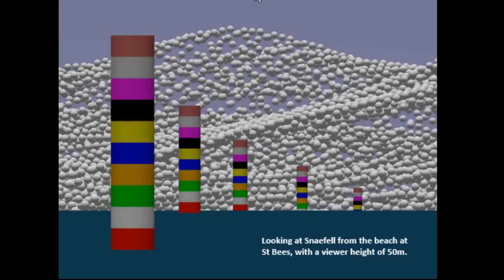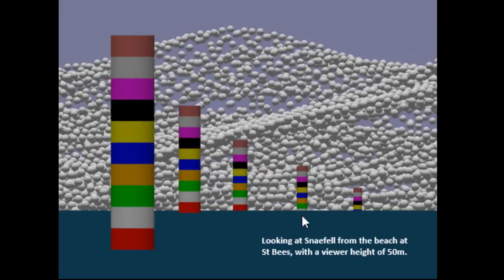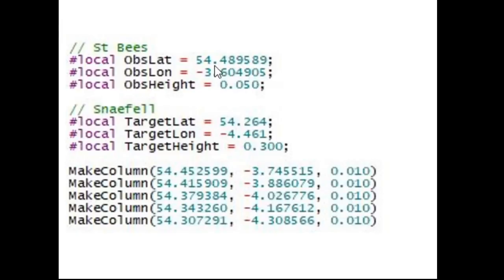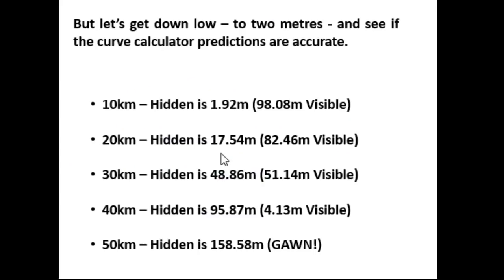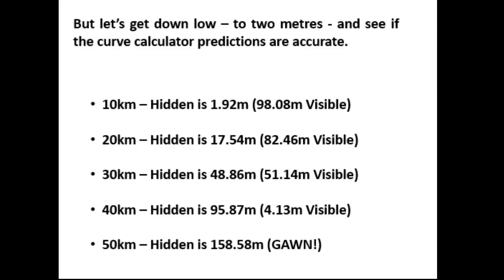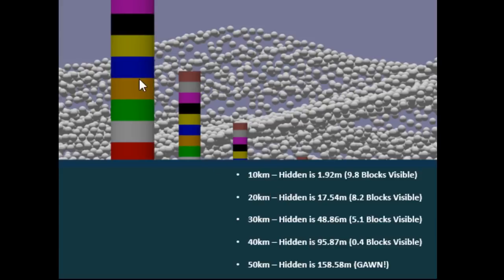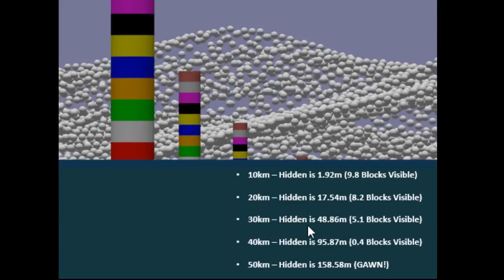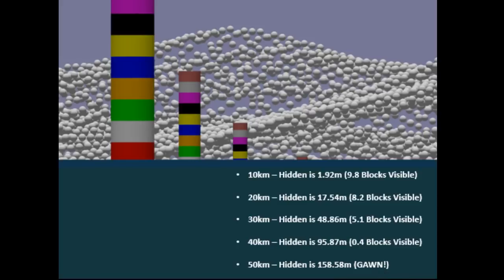There's nothing wrong with the Curve Calculators - mirror from Roohif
Roohif was the winner in my recent Search and Rescue contest producing a superbly accurate flight plan in record time.

In this video he independently verifies the accuracy of the Metabunk Curve Calculator.

Check out the other great videos on his channel.